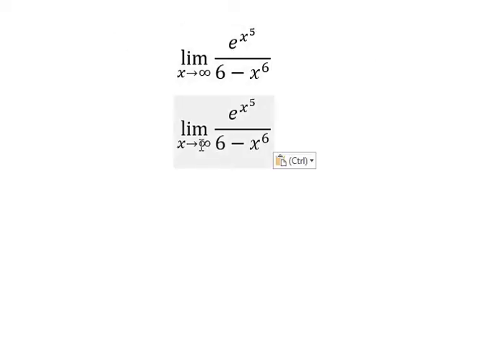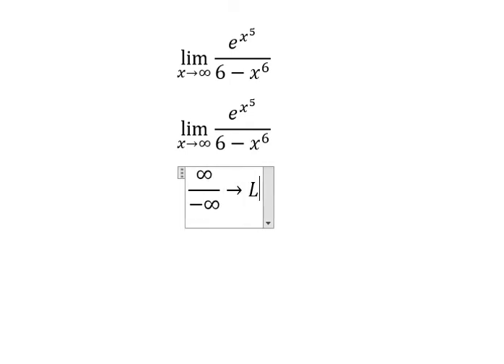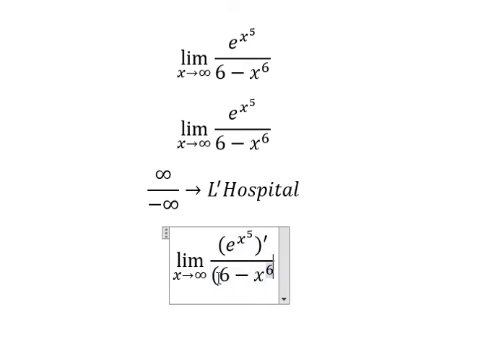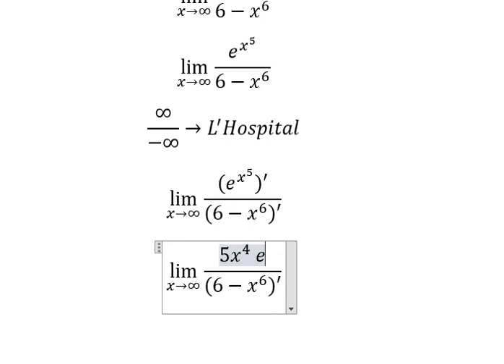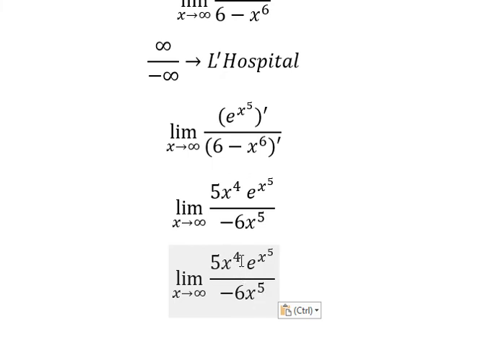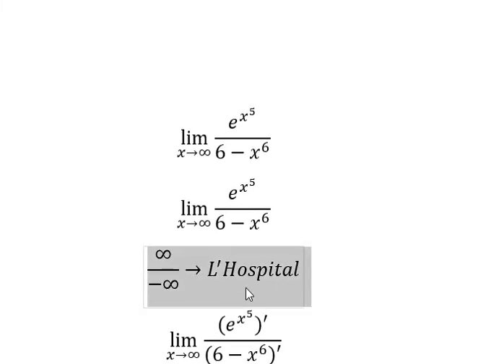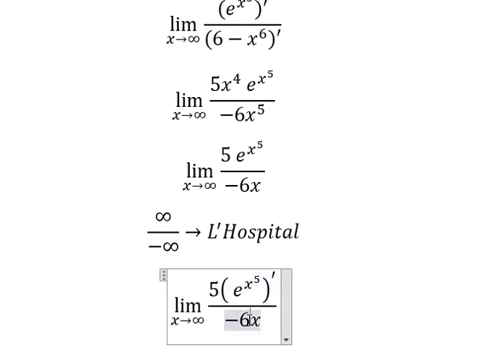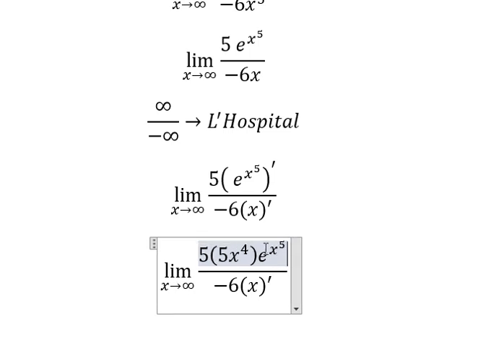Calculus Help: Find the limits - lim (x→∞)⁡ e^(x^5 )/(6-x^6 ) - Techniques - SOLVED!!!